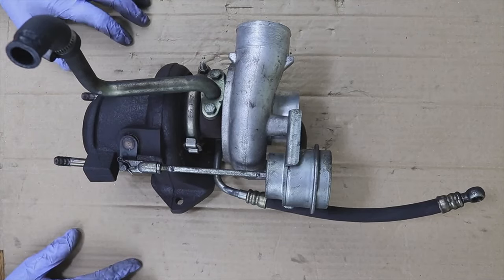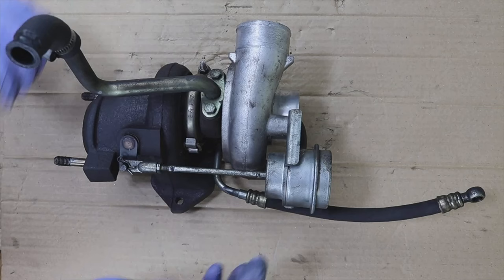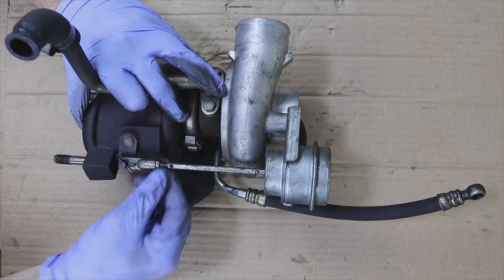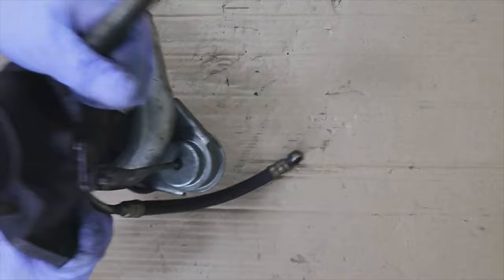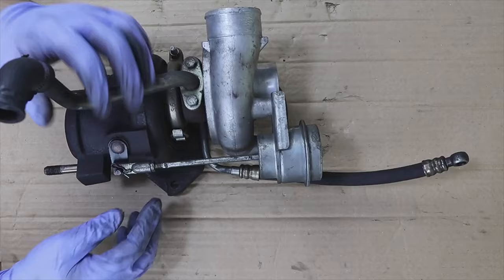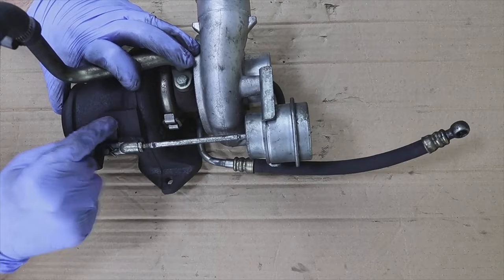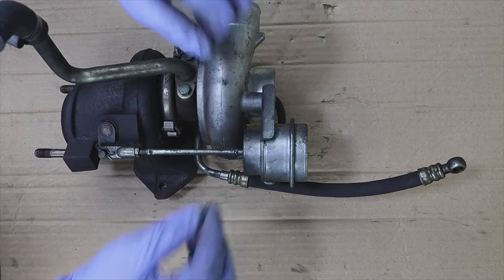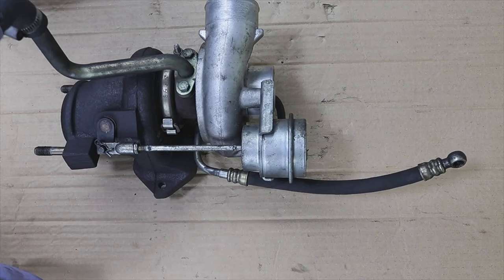EASY check, TURBO ACTUATOR failure, WASTEGATE FOR TURBES WITHOUT SOLENOID VALVE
Simple, how to check turbo actuator FAILURE. IMPORTANT: this test is for turbos that do not have a solenoid valve and are of fixed geometry with which the Wastegate is closed.